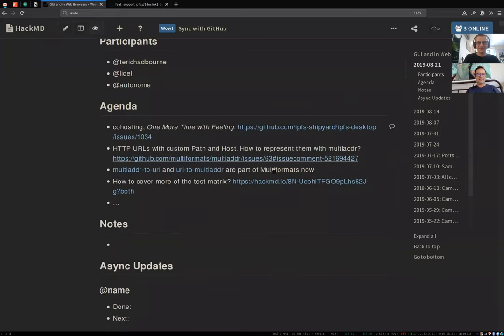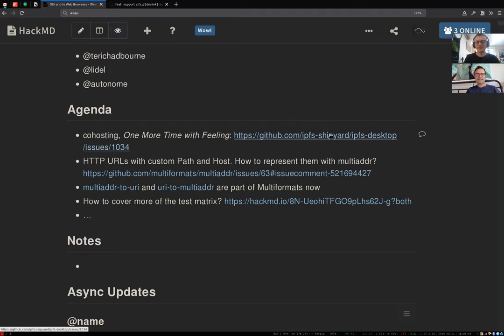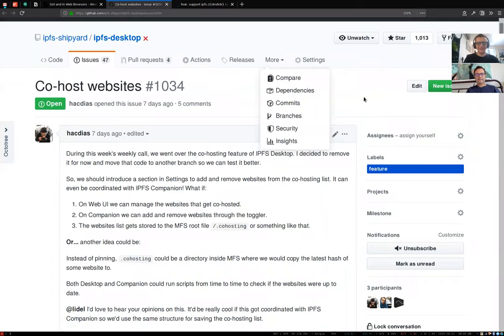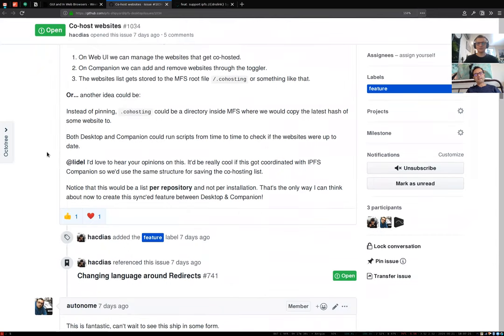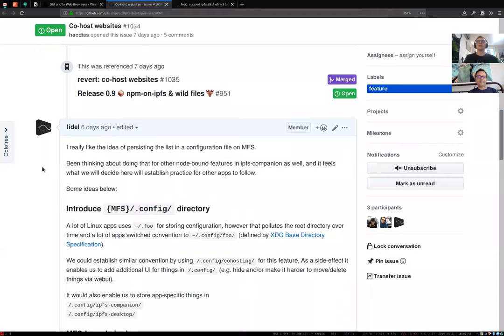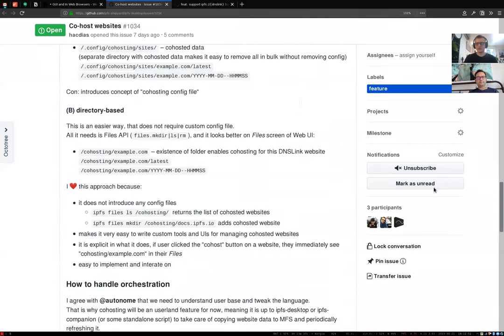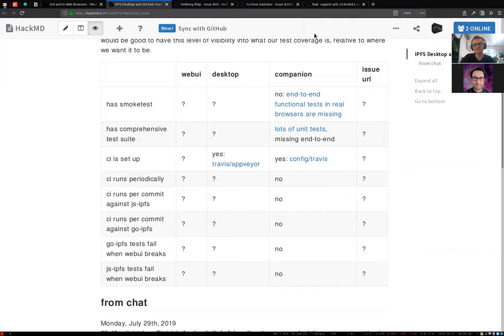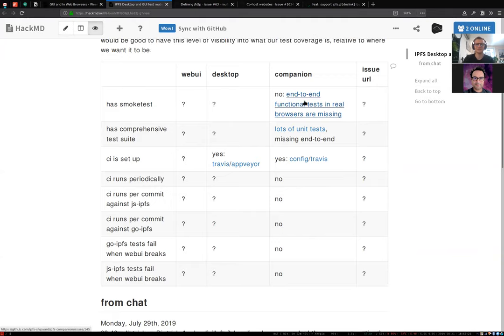MFS-based cohosting, HTTP multiaddrs - IPFS GUI and In Web Browsers Weekly, 2019-08-21